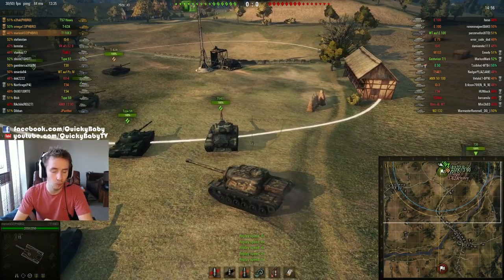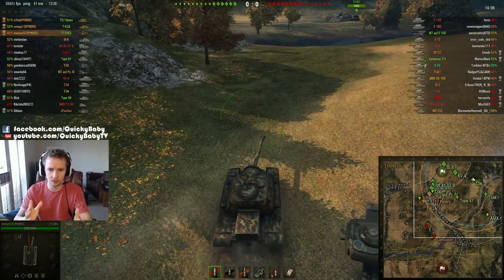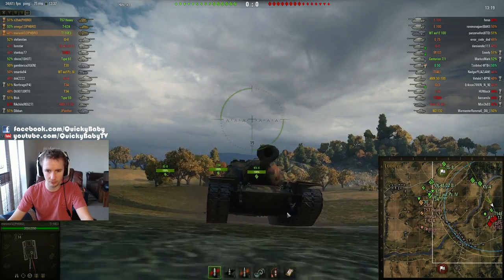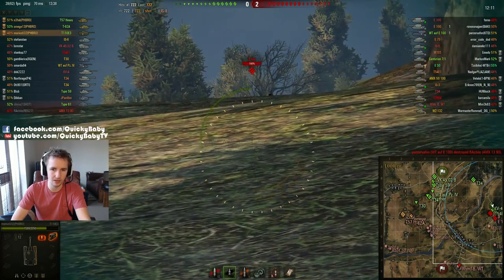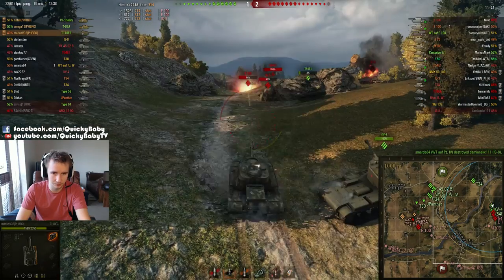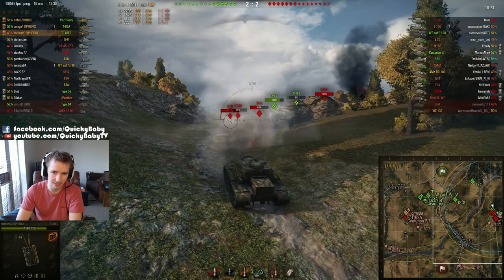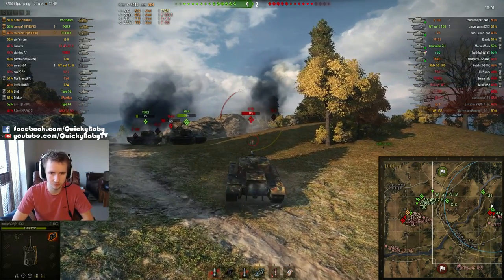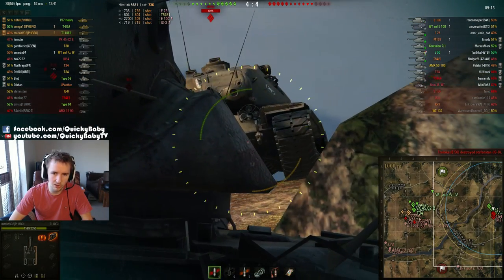World of Tanks || T110E3 - 'merica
Today MariusV32 is going to show you how to drive the T10 American tank destroyer, the T110E3.

Tuesdays
Thursdays
and
Sundays